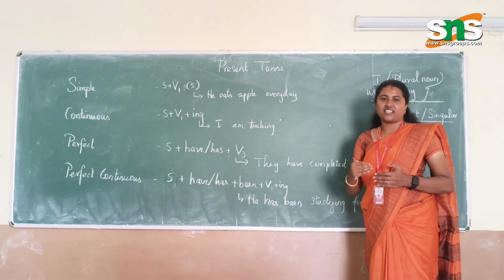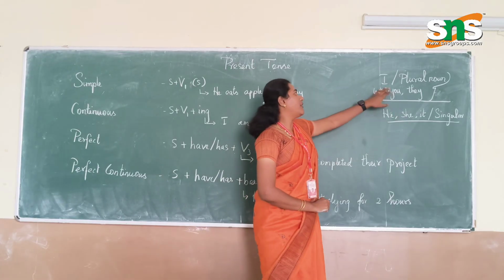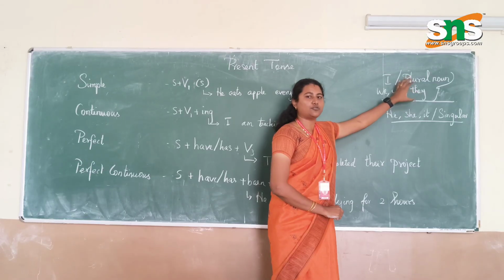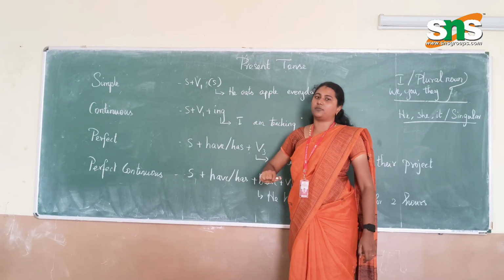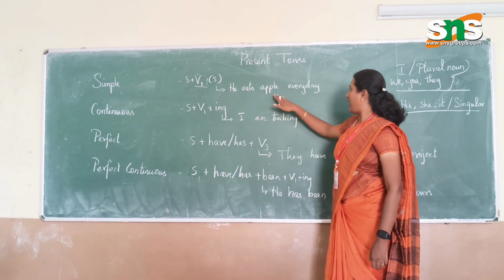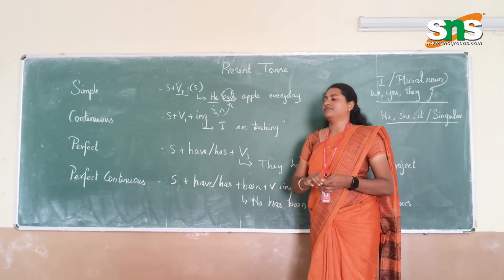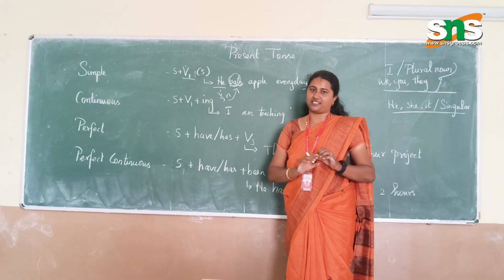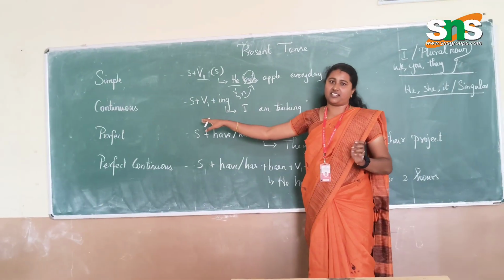PRESENT TENSE | Communicative English | SNS Institutions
In this video, I clearly explain the Present Tense in a simple and easy-to-understand way. You will learn about the different types of present tense — simple present, present continuous, present perfect, and present perfect continuous — along with their structures and examples. This lesson will help you improve your grammar, speak confidently, and use correct sentence patterns in daily communication. Whether you are a beginner or looking to strengthen your basics, this video will guide you step by step. Watch till the end and enhance your English skills with clarity and confidence.